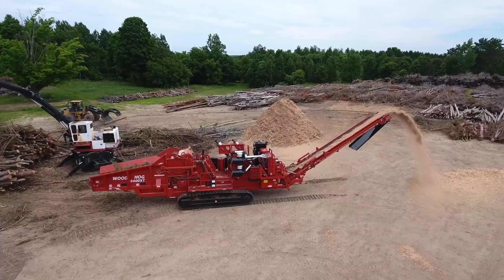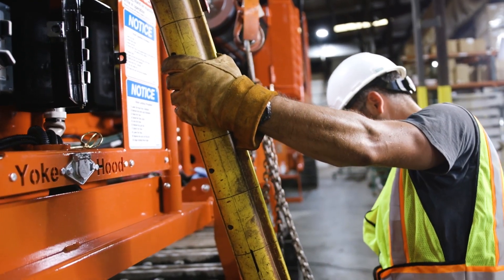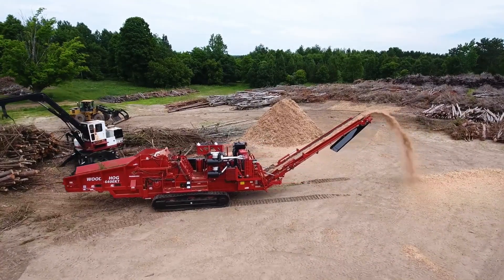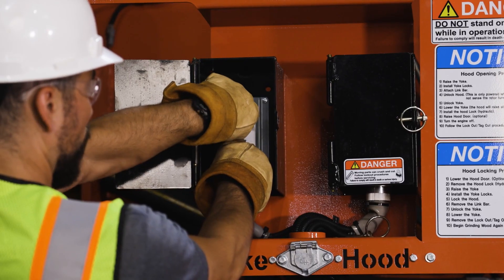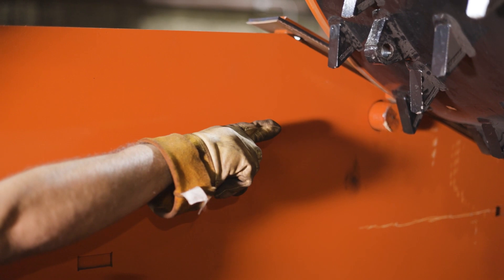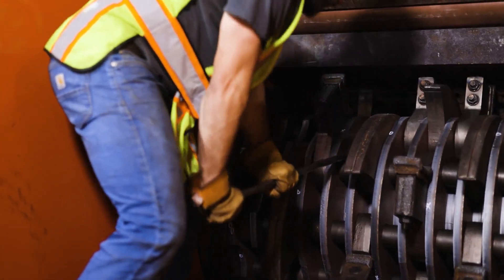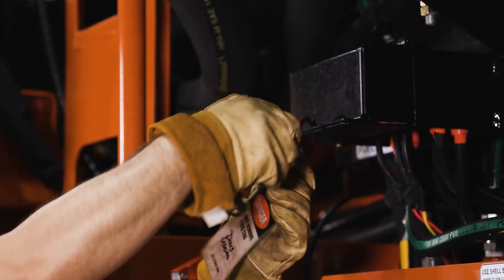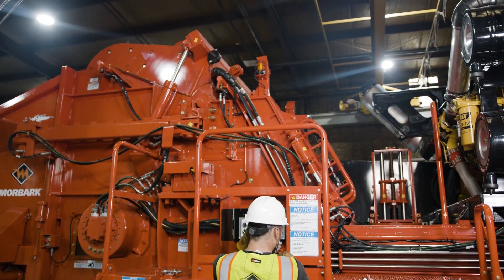How to Reset the Breakaway Torque Limiter on Your Morbark Wood Hog Horizontal Grinder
For over a decade, Morbark's exclusive, Break-away Torque Limiter, has proven to be the industry's best solution for protecting the driveline of a horizontal or tub grinder from catastrophic failure. It reacts in milliseconds to a direct hit. No other system has this response time, which ultimately will save you downtime and money. Watch here to learn how to reset your break-away torque limiter.